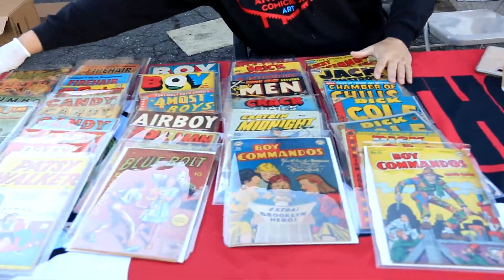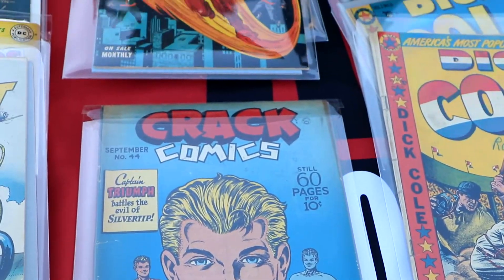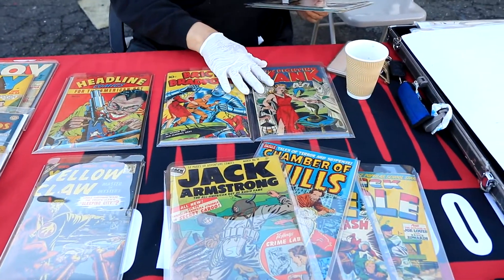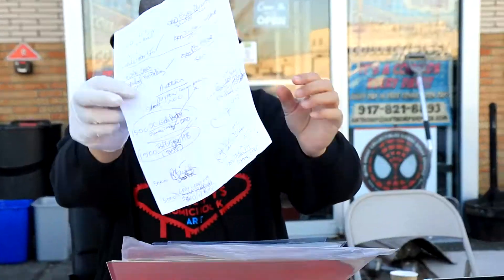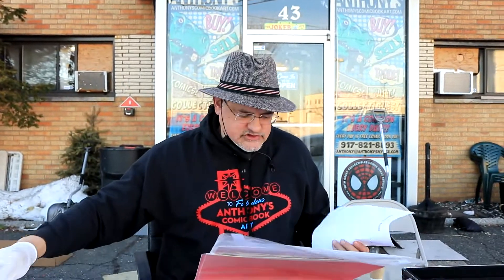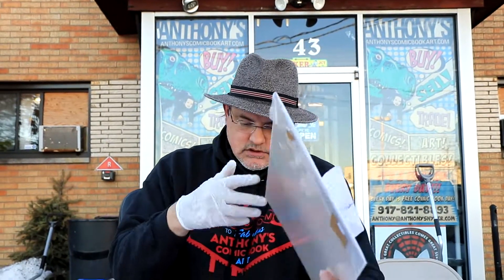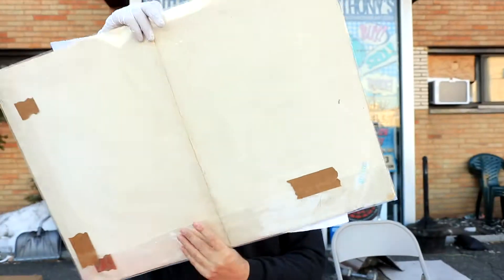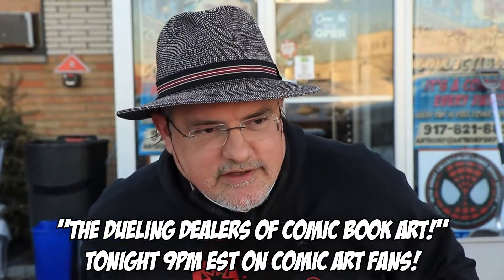Anthony's Daily Review! February 24th 2021!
TONIGHT TONIGHT TONIGHT!!! It's another installment of "The Dueling Dealers of Comic Book Art!!" Romita-man and I once again duke it for comic book art knight-hood! As always it's hosted by William Cox and will be streaming live on Comic Art Fans tonight at 9pm EST!!

For all the GoldenAge collectors out there, earlier today Anthony made a deal for some very vintage and esoteric GoldenAge comics! It's very exciting anytime you can make a deal for inventory like this!

"Keep Calm and Keep Collecting!"